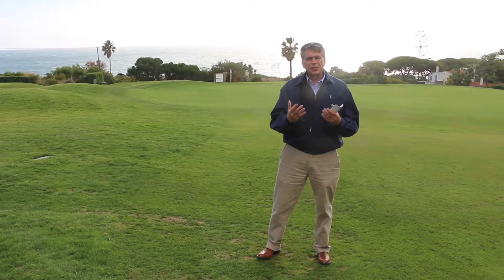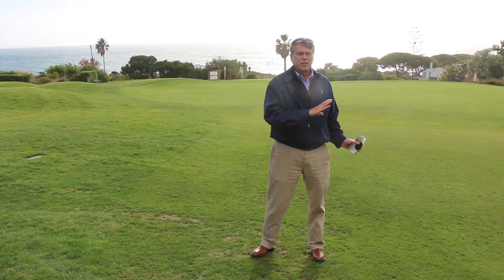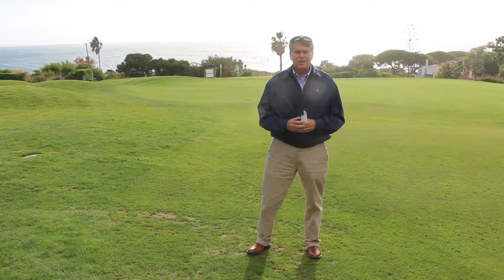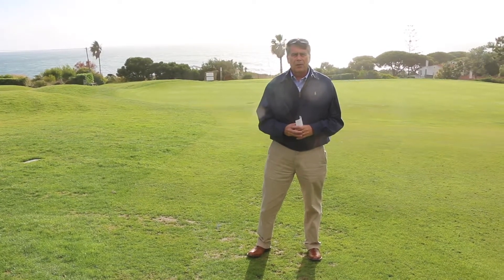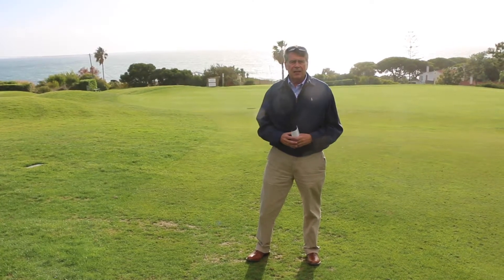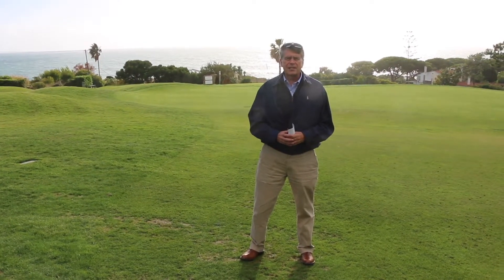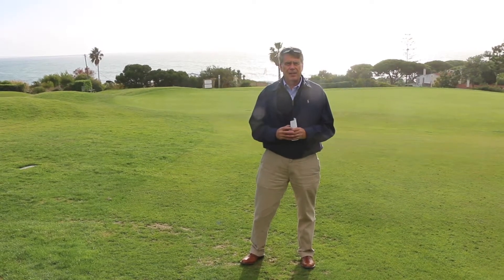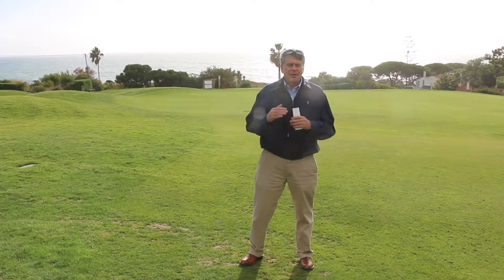No Pesticides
HCS 3475  Europe is moving to banning synthetic pesticides in Europe... views differ from regions within Europe